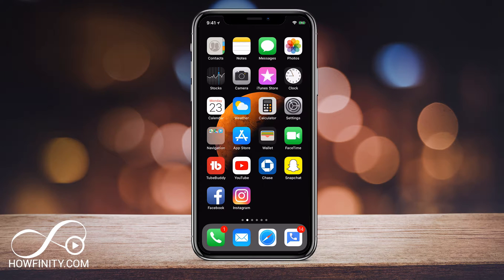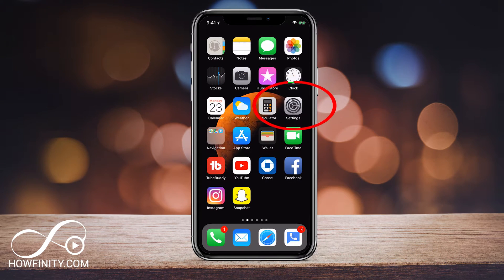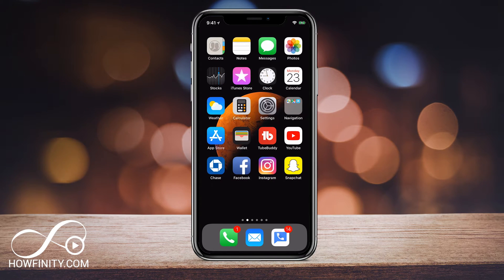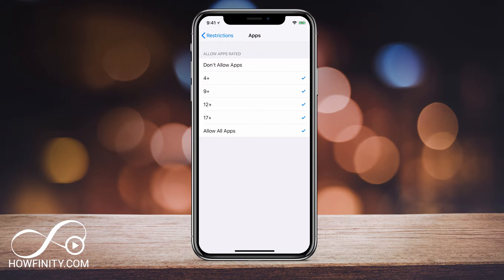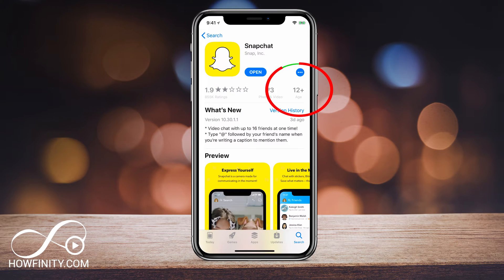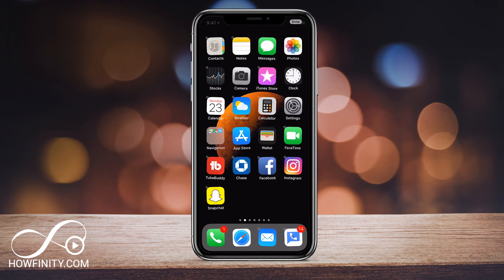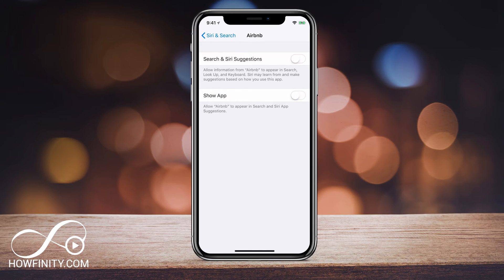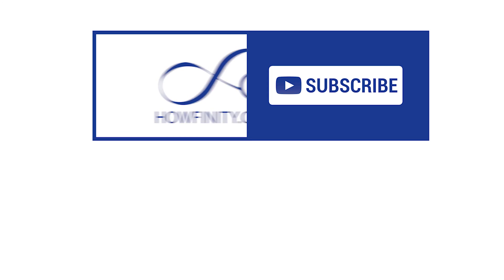How to HIDE APPS on iPhone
Want to hide apps on your iPhone or iPad? There is an interesting setting in iOS devices that allow hiding apps based on their rating in the app store.

In this video, I'll show you how to hide apps through the general setting and I'll show you how to hide default apps that can't be deleted.

Then we will look at hiding apps from Siri and search as well.